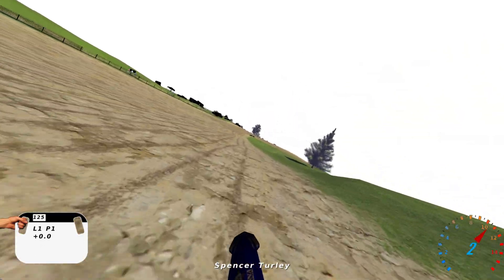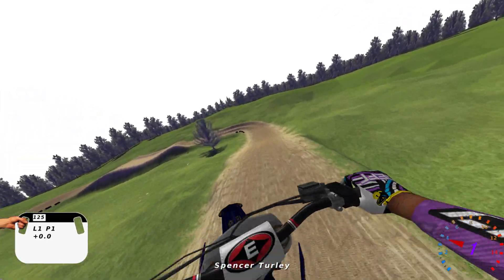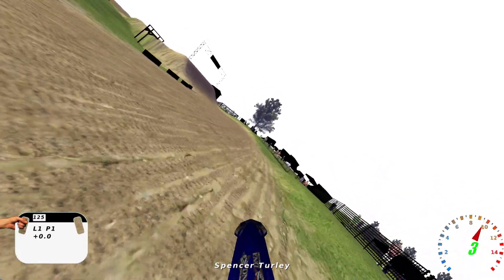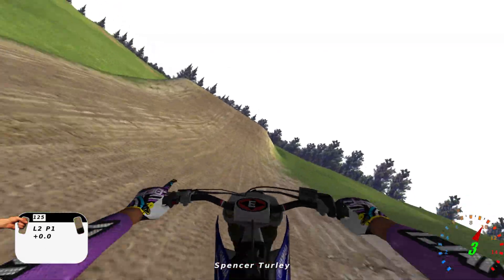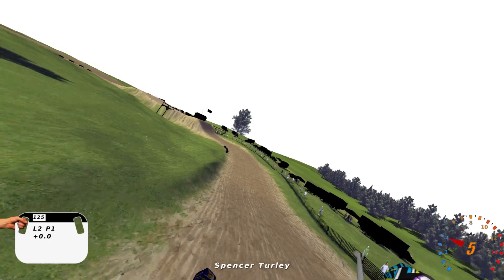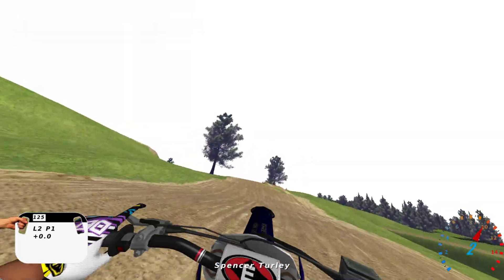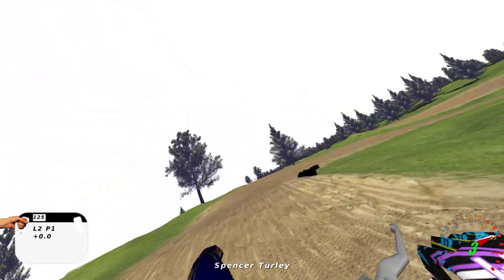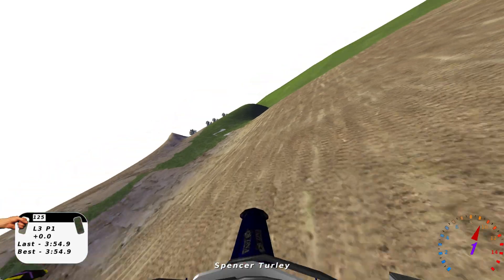"Black Rider Glitch" MX Simulator - Track Review - "Ekswanbee Park 2018"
#8: Ben Auldridge $10.69
#9: Ailo Finnestrand $10.69
#1: Ailo Finnestrand $10.69
Follow me @spencerturley